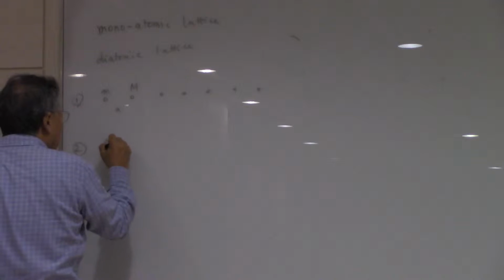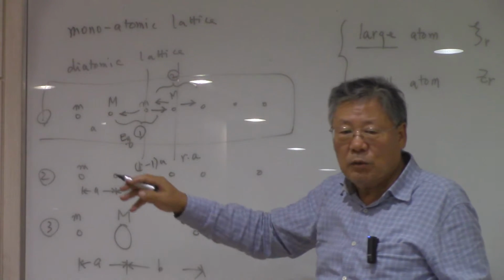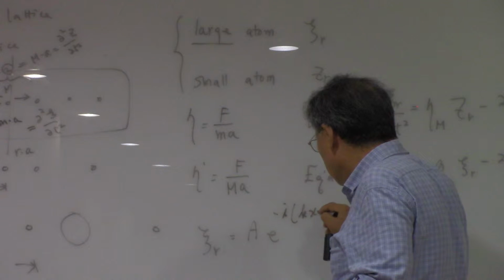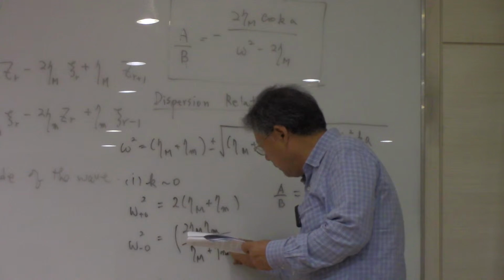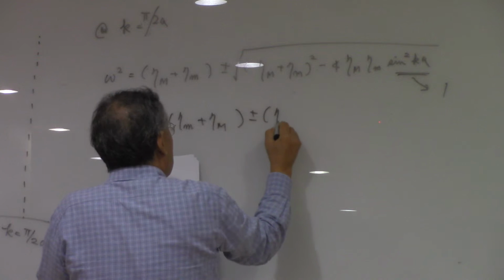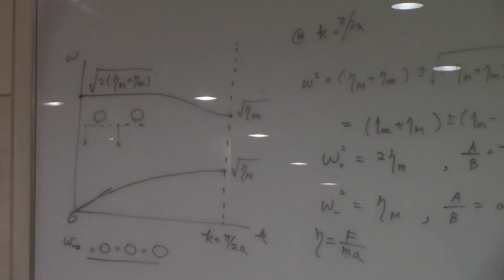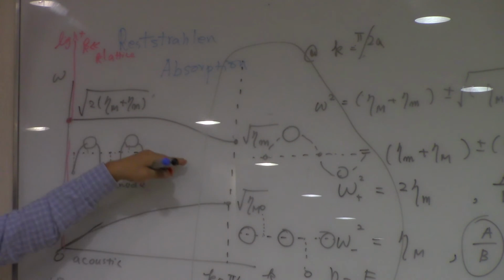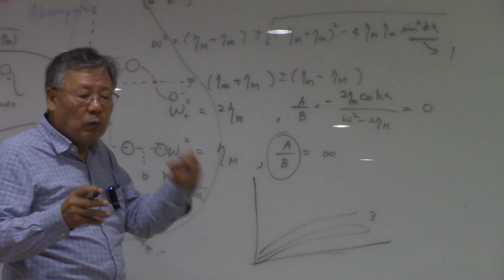Introduction to Electrical, Optical, Magnetic properties in solids. Sep 27 2017 part 4